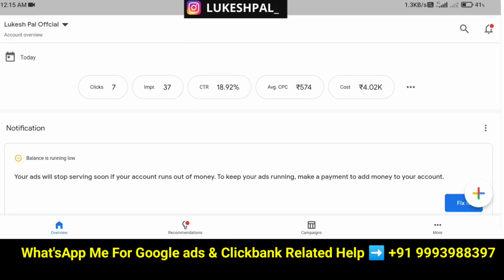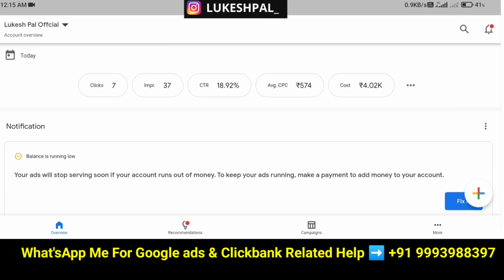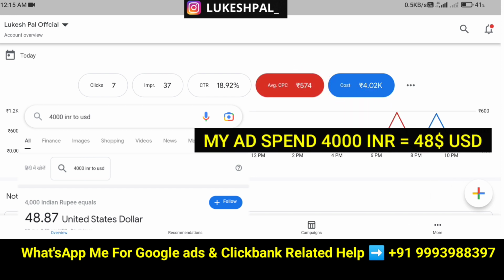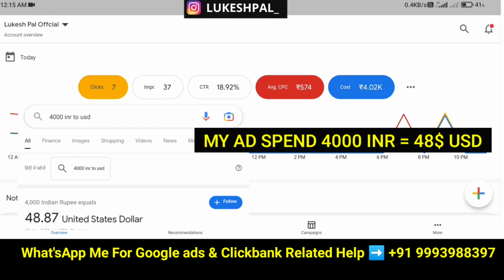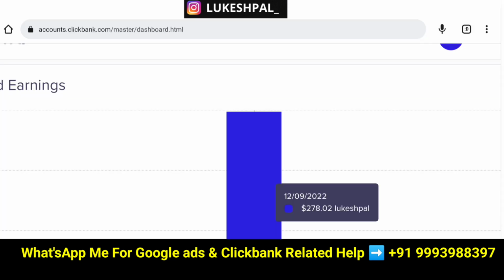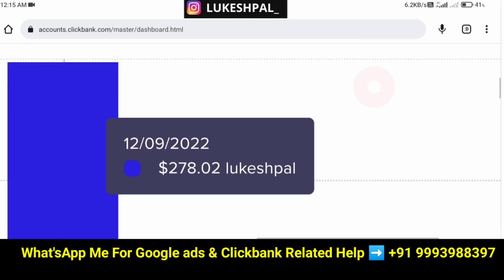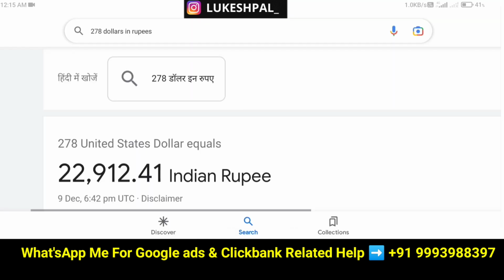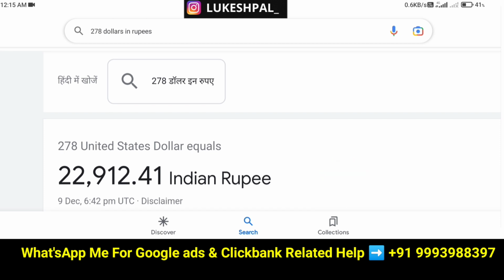278 $ sell in clickbank using google ads | live proof | how to use google ads for clickbank 2023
278$ sell in clickbank using google ads | live proof case study how to use google ads for clickbank 2023

how to promote clickbank google ads  2023
how to use google ads for clickbank 2023
clickbank google ads tutorial 2023
how to run google ads for clickbank 2023
how to create google ads for clickbank 2023
clickbank google ads results 2023
how to promote clickbank products with google ads 2023

how to use google ads to promote clickbank products 2023
how to promote clickbank products on google ads  2023
How to run google search ads for clickbank products 2023
how to run google ads campaign for clickbank 2023
google ads with clickbank 2023
google display ads clickbank 2023
google search ads clickbank 2023
google ads for clickbank products 2023